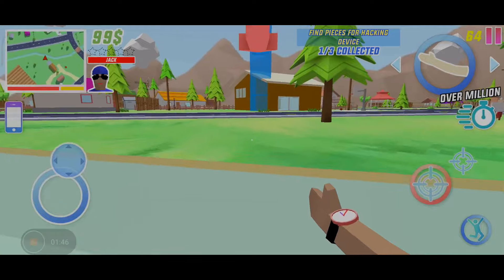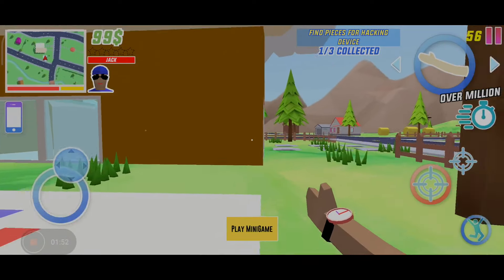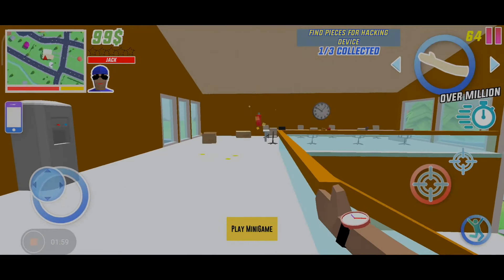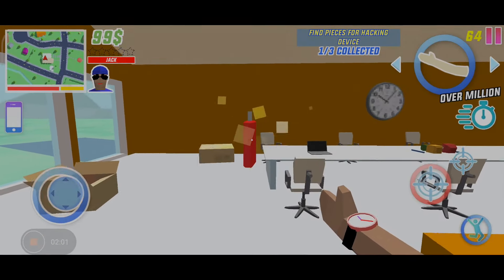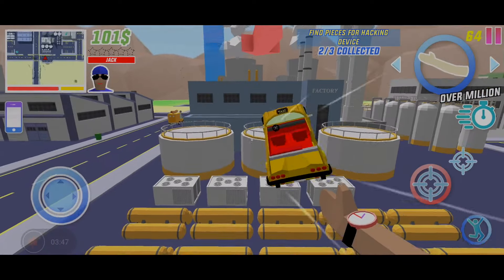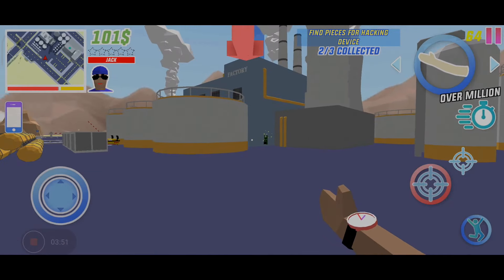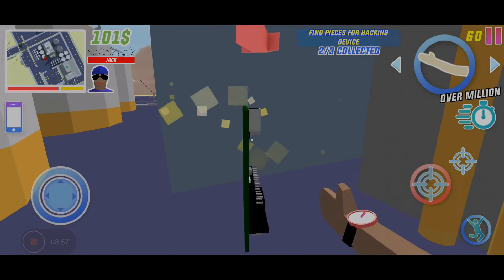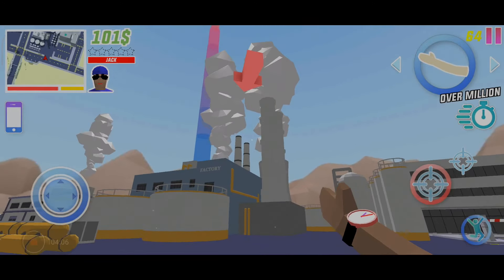Dude Theft Wars Find 3 Pieces For A Hacking Device !!! 🔥🔥🔥